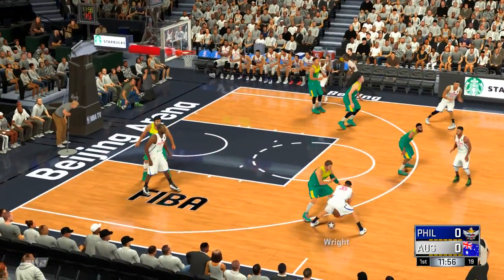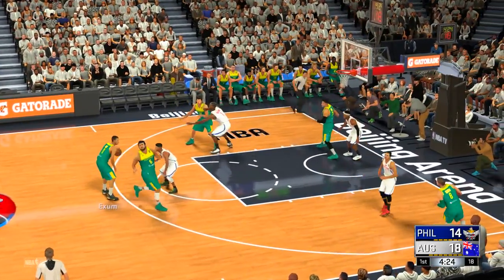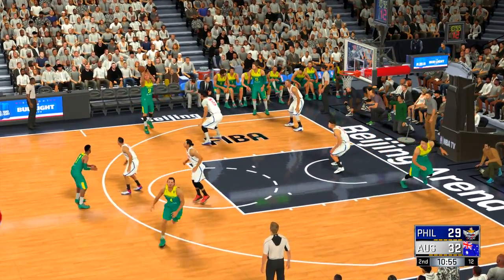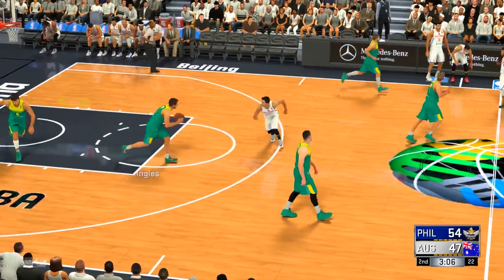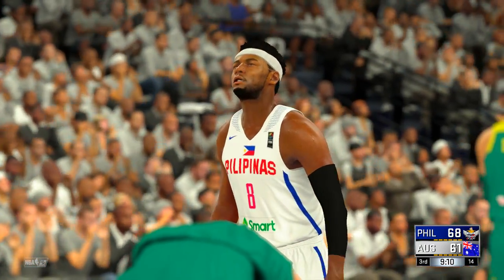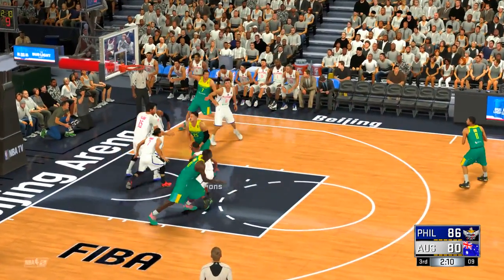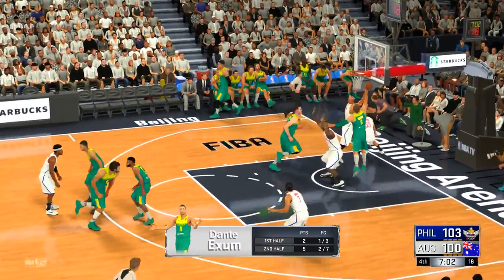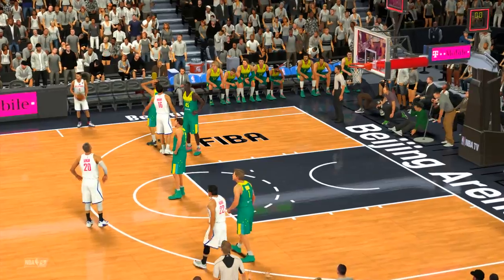PBA 2K17 PS4: Gilas Pilipinas 5.0 (SEABA) vs Australia FULL GAMEPLAY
Preview simulation of new FIBA ASIA format.